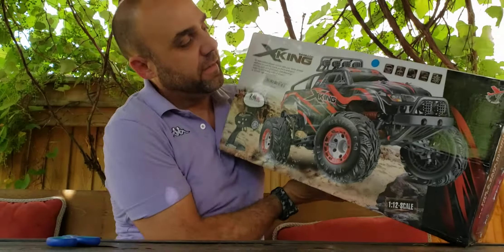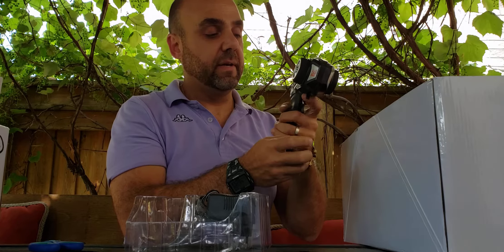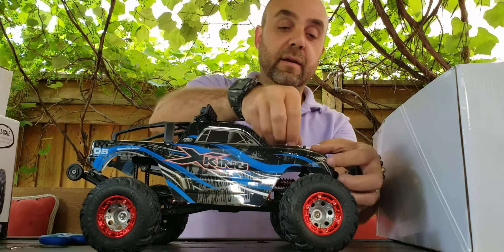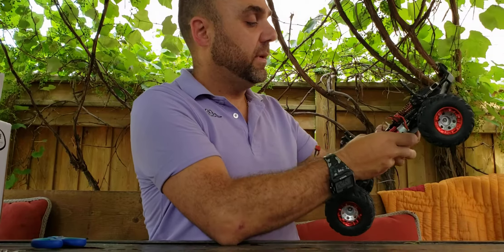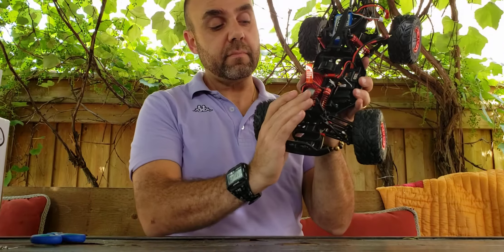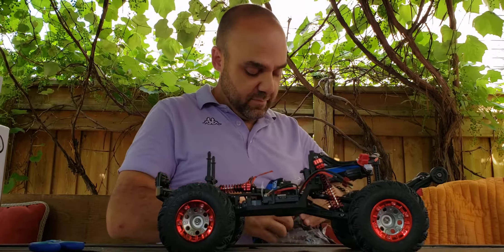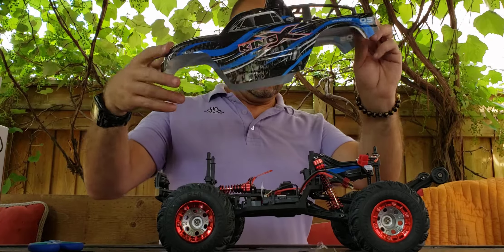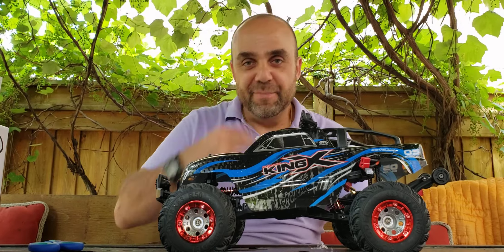Feiyue FY05 video unboxing